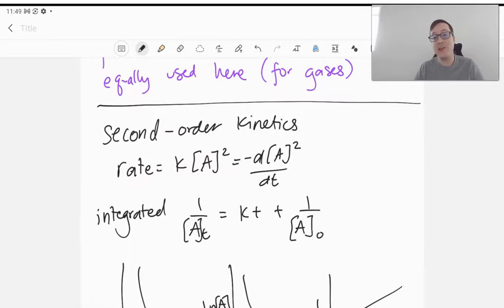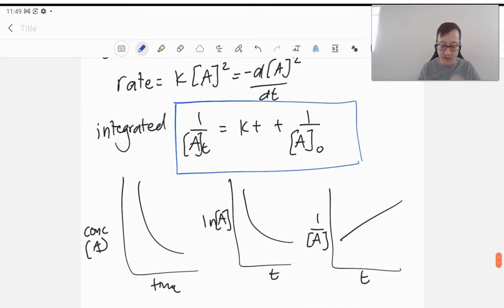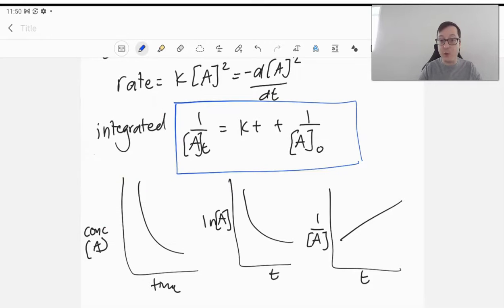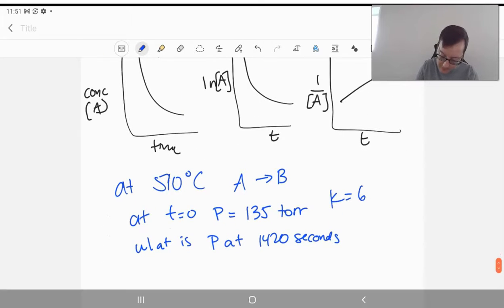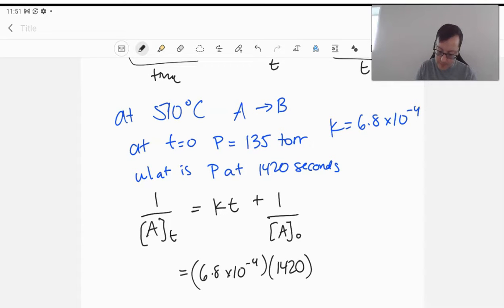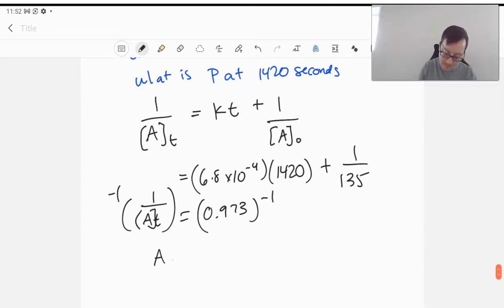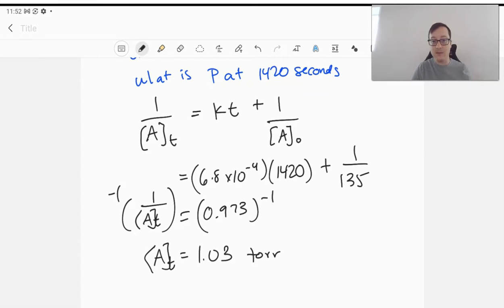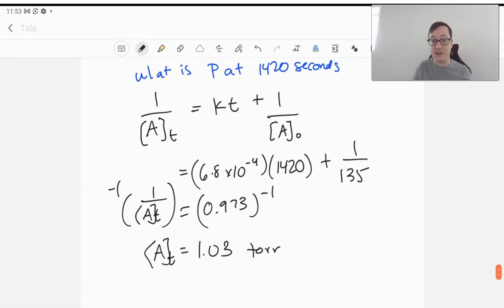second order kinetics